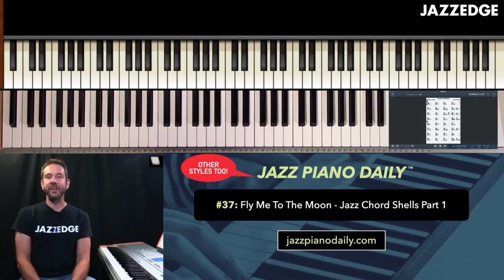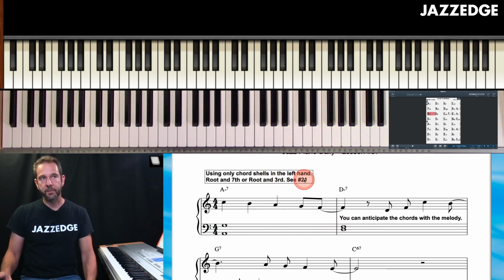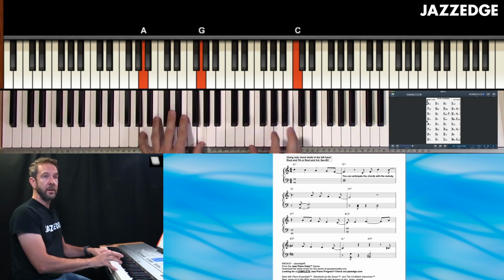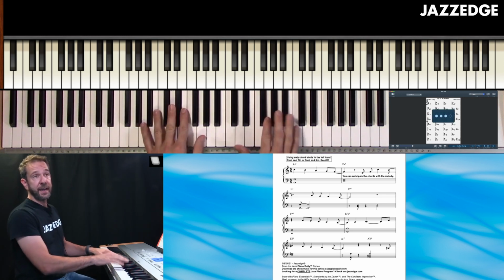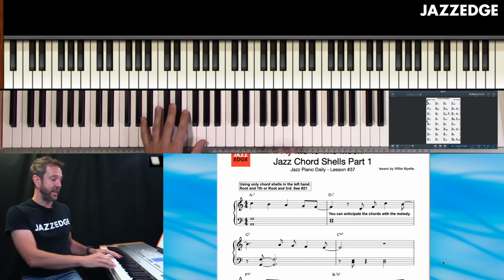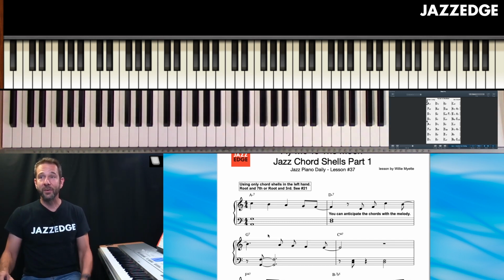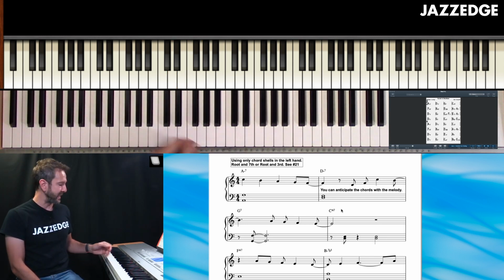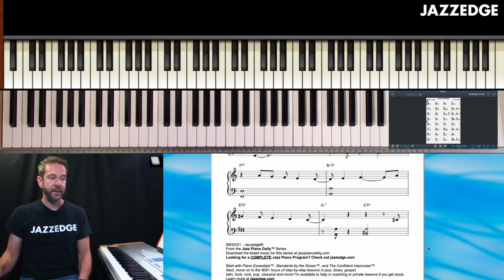Fly Me To The Moon - Jazz Chord Shells Part 1 (JPD #37)